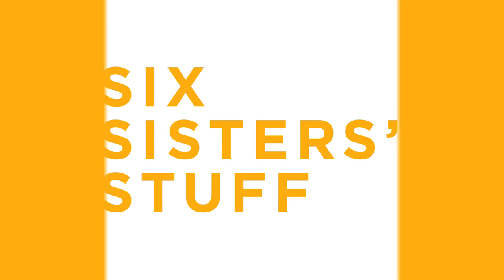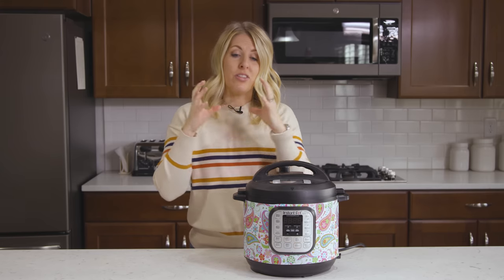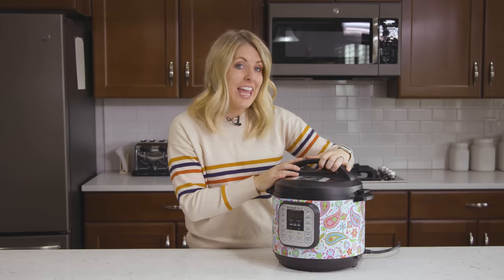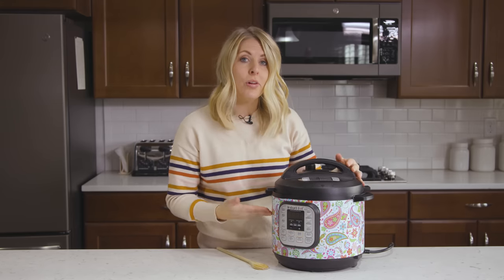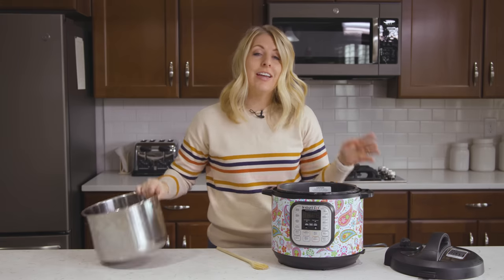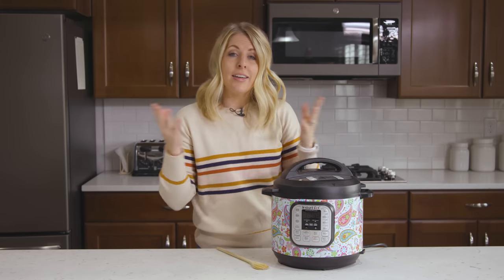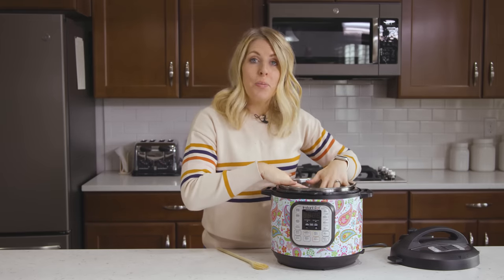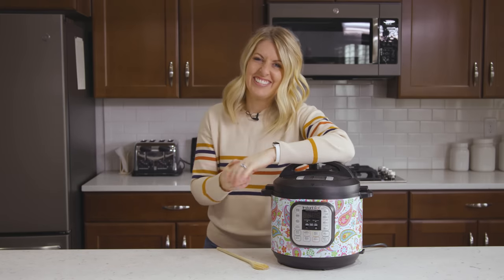10 Things to NEVER TO DO With Your Instant Pot - Instant Pot Tips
I'm still getting a lot of questions about the Instant Pot and how to use it, so I thought I would share some of the things that you shouldn't do while cooking with your Instant Pot!

Check out my friends videos too! They love sharing Instant Pot recipes!